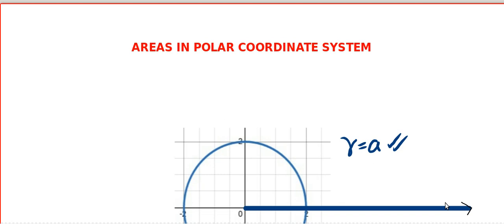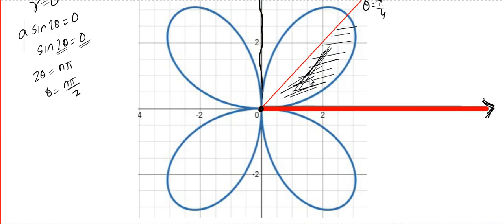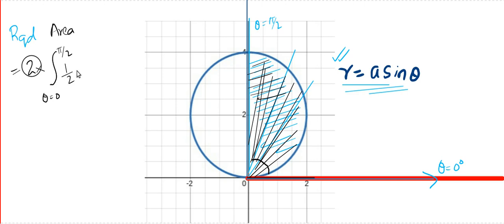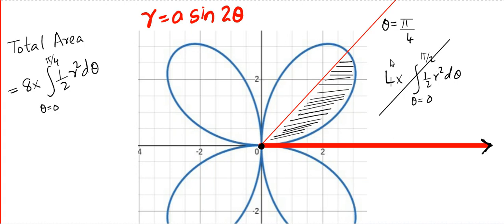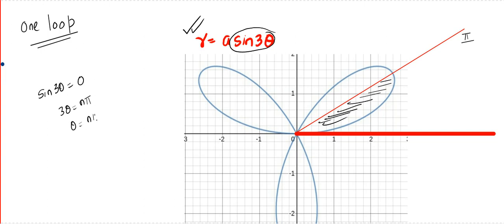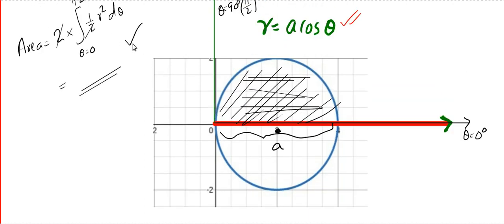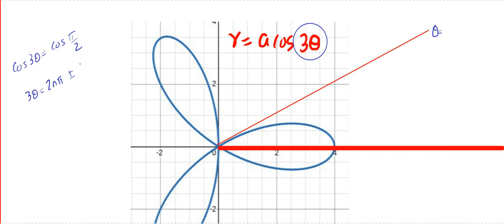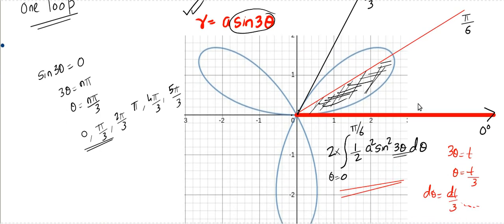EXAM PREP SERIES : TU IOE MATH (I/I) AREAs Using INTEGRATION - 6 : Areas In Polar System (IMPORTANT)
Area Of r=a, r= a sin t, r = a cos t, r = a sin 2t, r = a cos 2t, r = a sin 3t, r = a cos 3t Using Integration technique